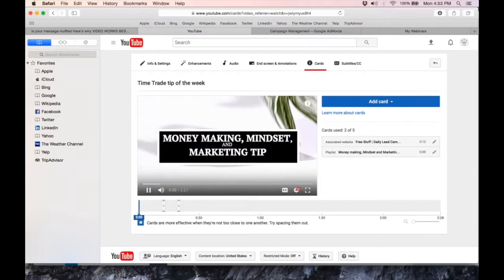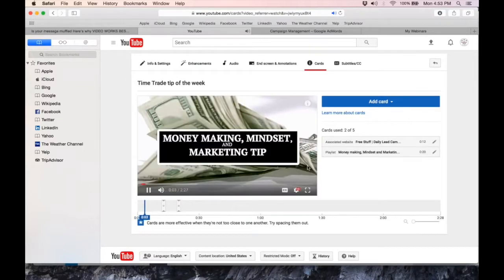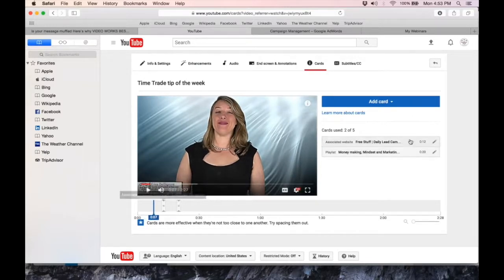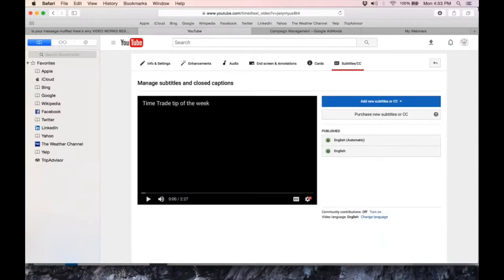How Do I Optimize My YouTube Videos To Get Organic Traffic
To access a copy of our free book "7 Sizzling Video Marketing Tactics: How to be increase your Credibility, Celebrity, and Cashflow using Social Media and more..." click the link below:

Sign up for a printed versions of Erica’s new books "7 Sizzling Secret Video Marketing Tactics : How to Boost Credibility, Celebrity, and Cashflow with Video Marketing on Social Media and More.."

This book covers different types of business videos that you need to have in your marketing arsenal.